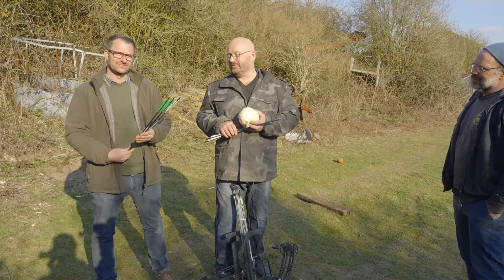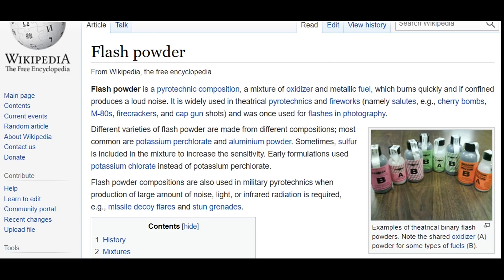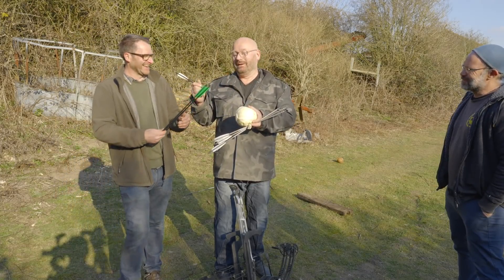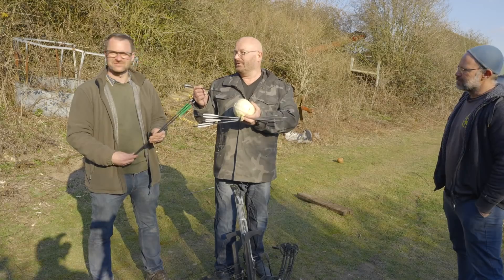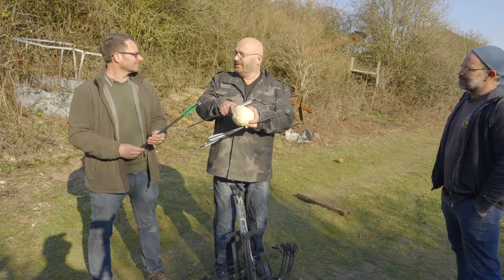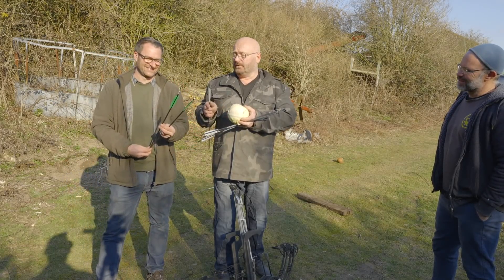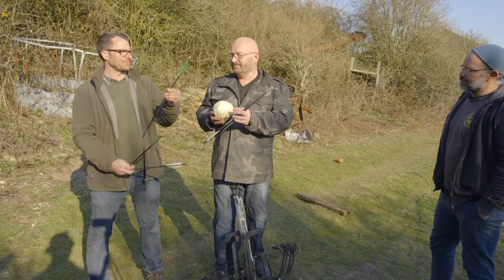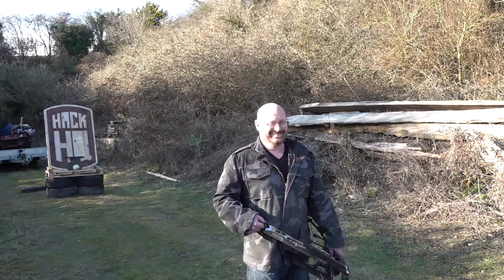Arrows Full Of Black Powder!